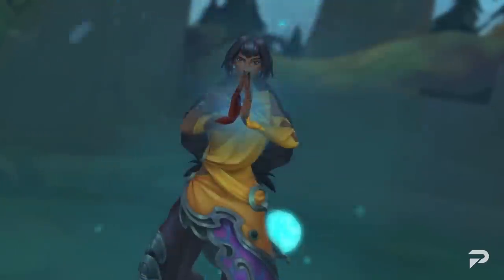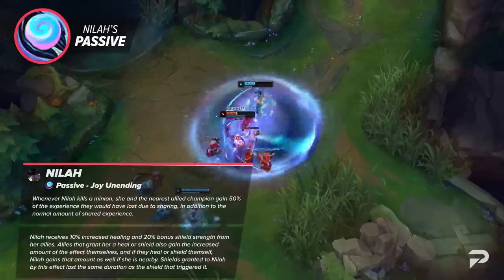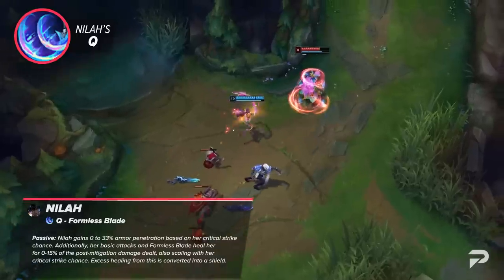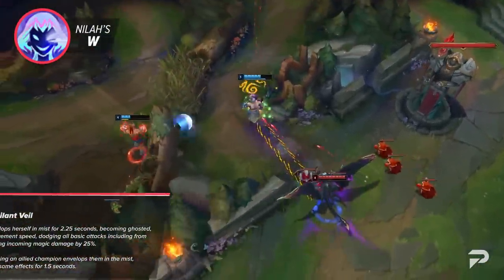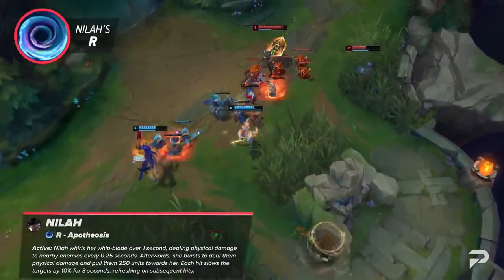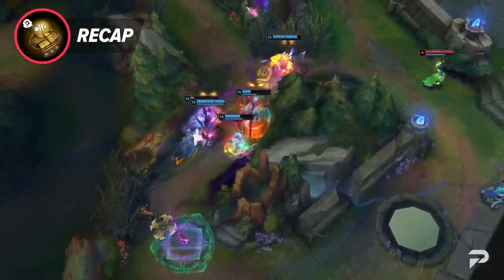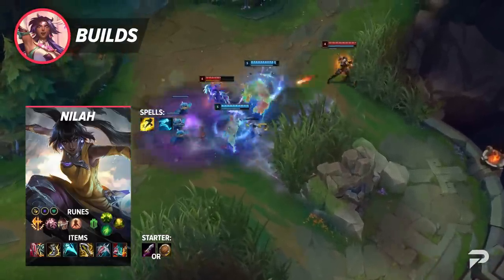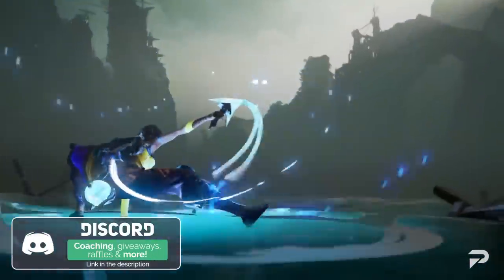The ONLY Nilah Guide You'll EVER NEED - League of Legends Season 12